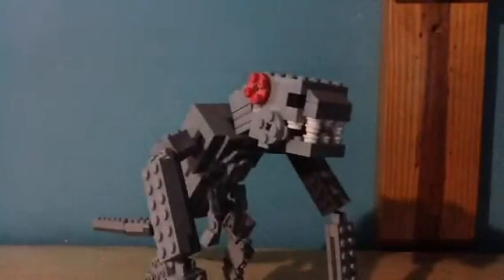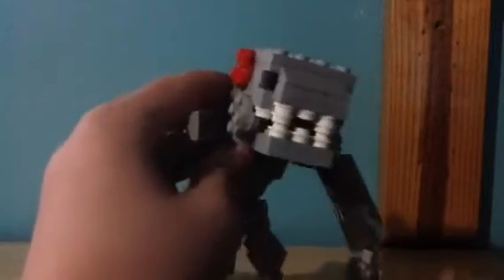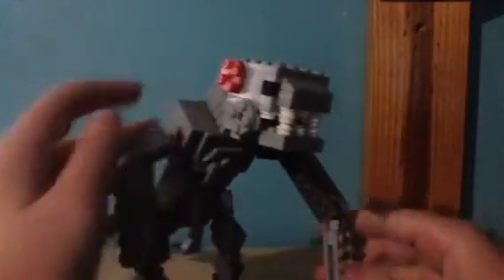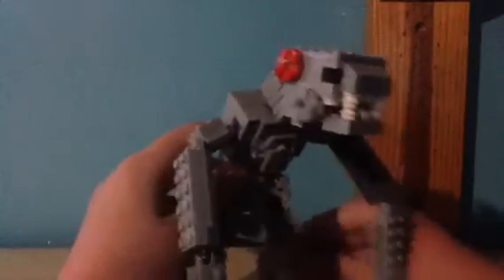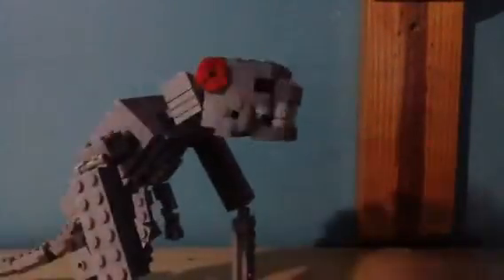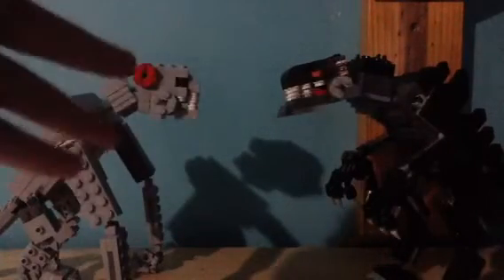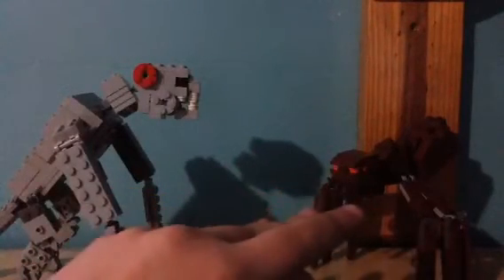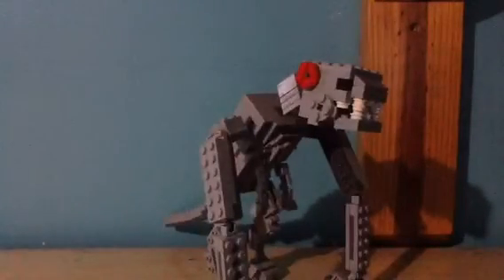My lego clover field monster.